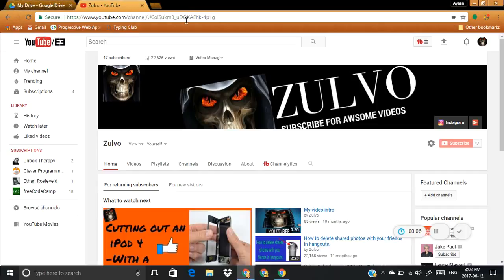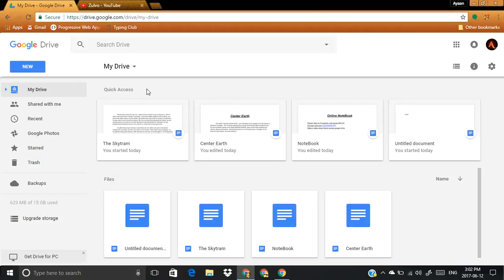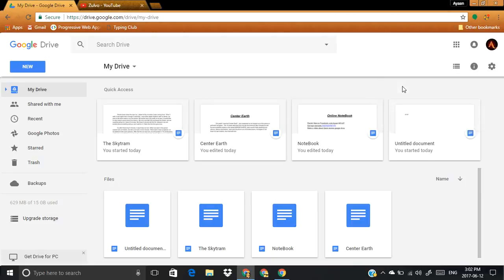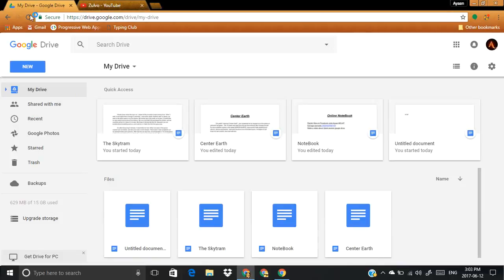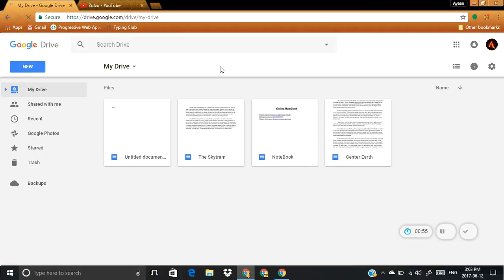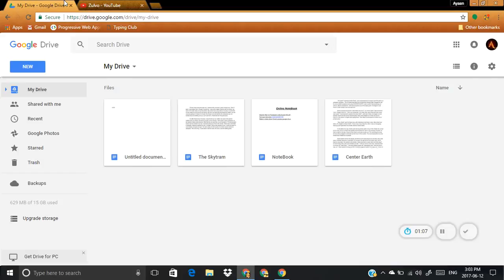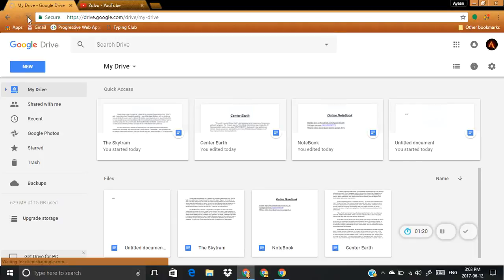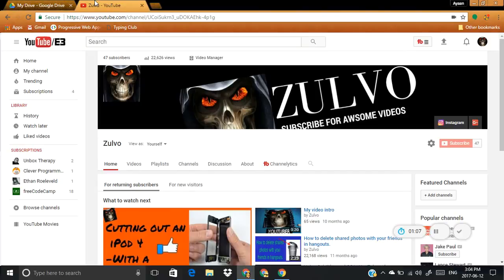How to remove Quick access from Google Drive...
Hey YouTube, in this video I'll be telling how to remove quick access from google drive.